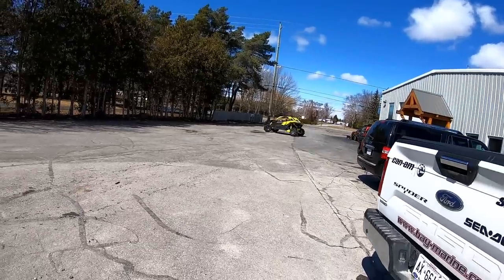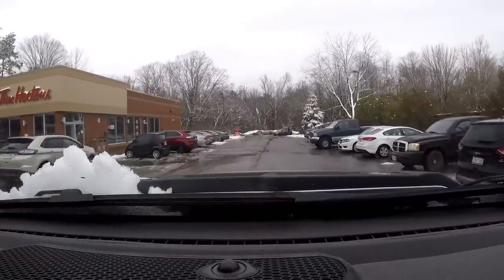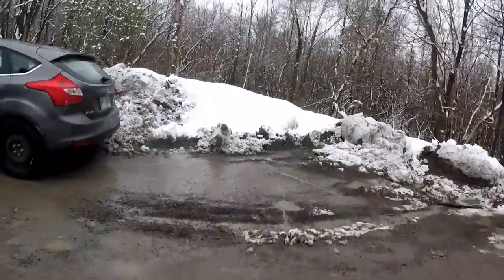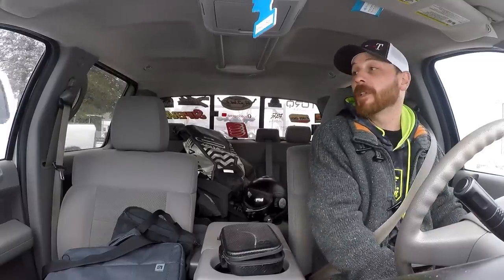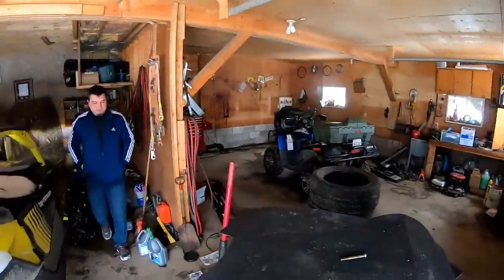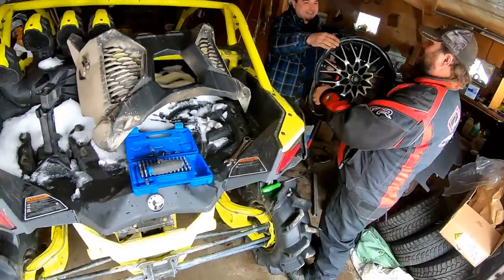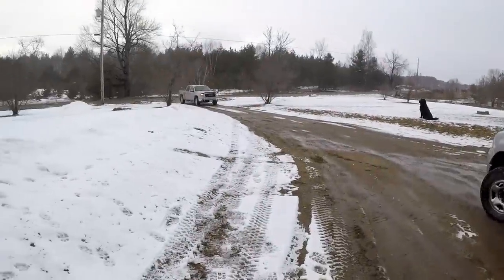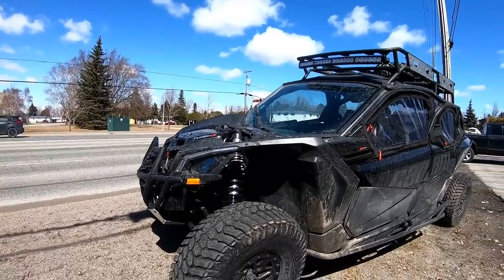STRAIGHT PIPED THE TURBO X3 WOW!